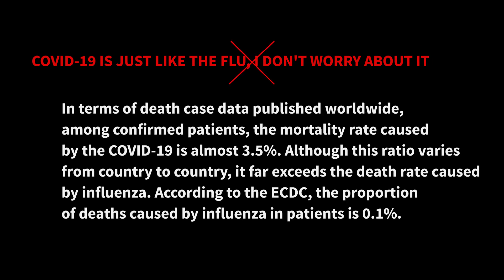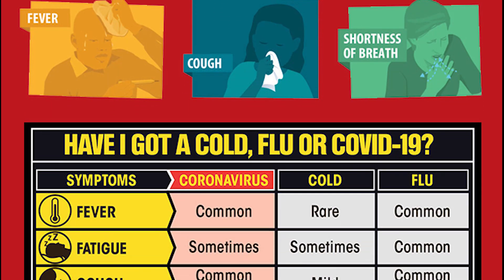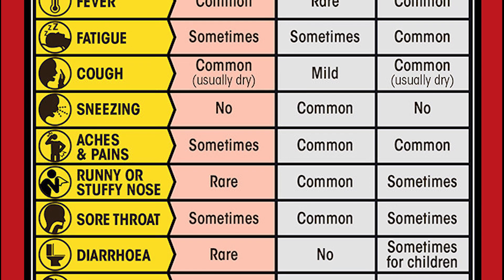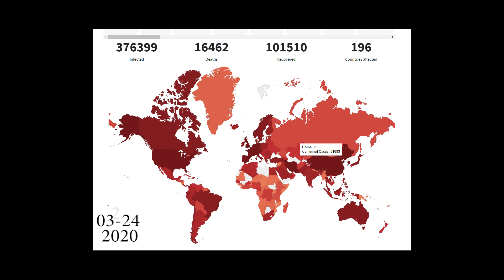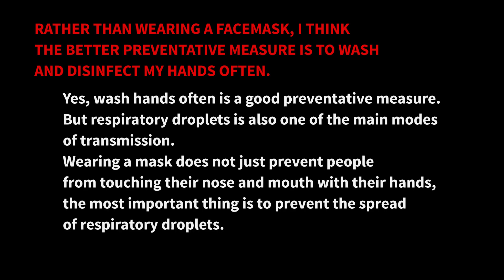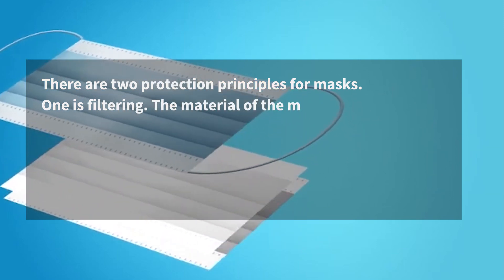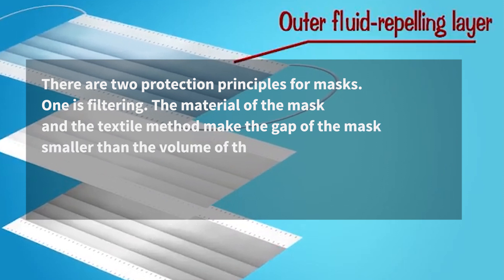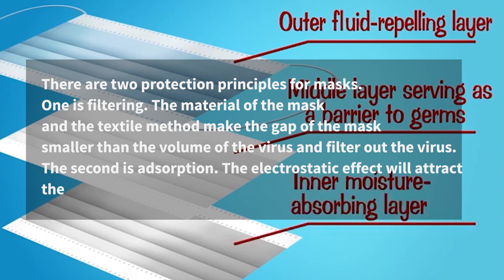COVID-19: SHOULD WE WEAR A FACE MASK?